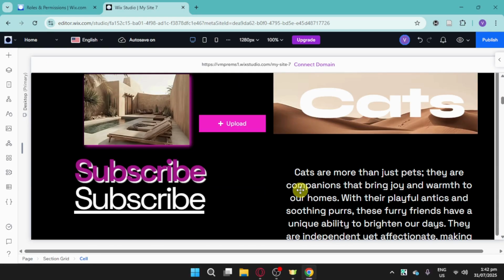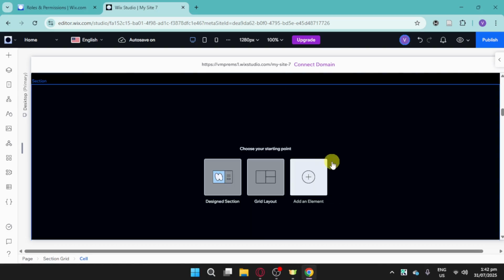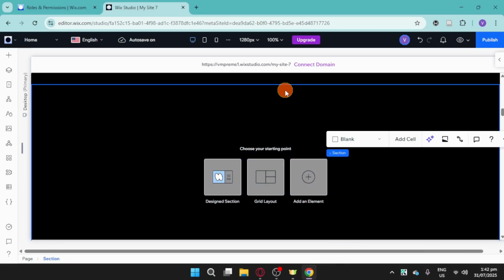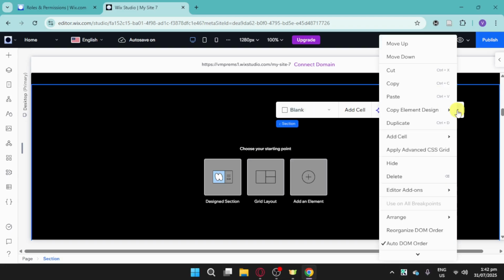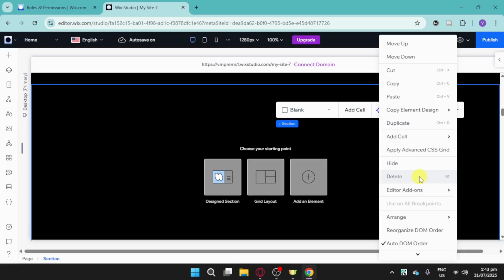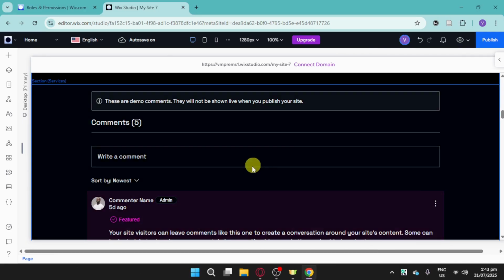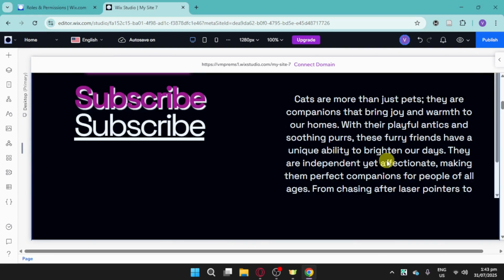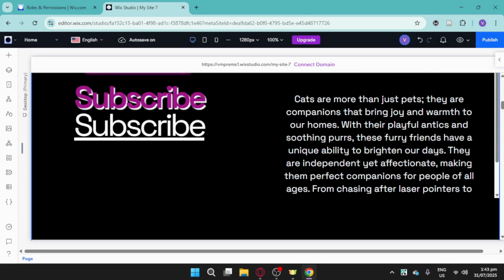How to Delete a Section in Wix Studio | Wix Studio Tutorial (2027)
Want to clean up your website layout in Wix Studio? This tutorial will guide you through how to delete a section in Wix Studio, perfect for beginners looking to streamline their designs and remove unwanted content. I’ll show you exactly where to click and what to look out for when removing sections from your pages.

In this tutorial, you'll learn:
Where to find the section controls in Wix Studio.
Step-by-step instructions to safely delete a section without affecting the rest of your layout.
Pro tips for organizing your content and undoing deletions if needed.

Keep your design clean and intentional—follow these simple steps to delete sections in Wix Studio with confidence!